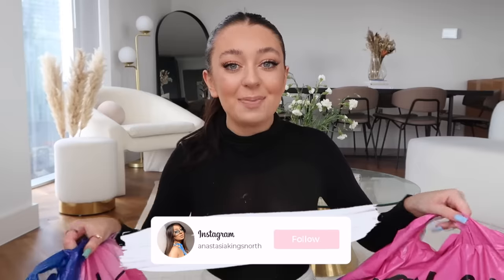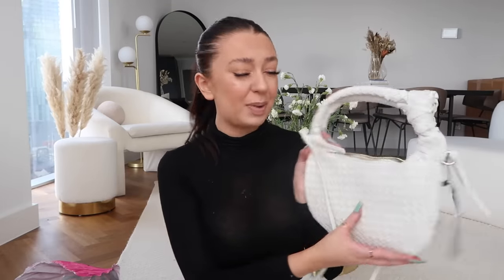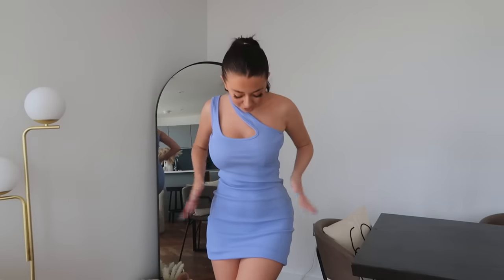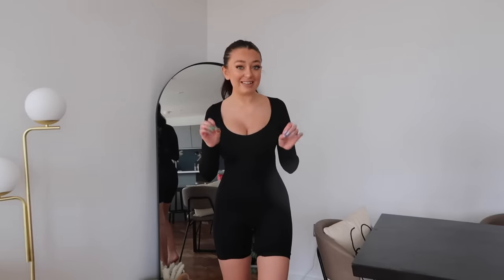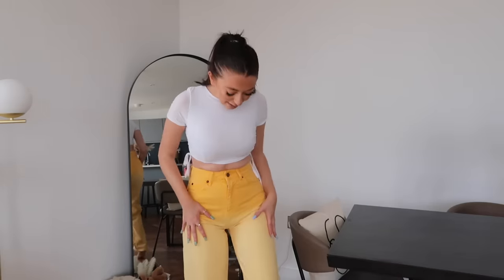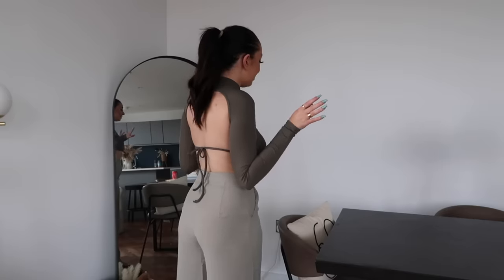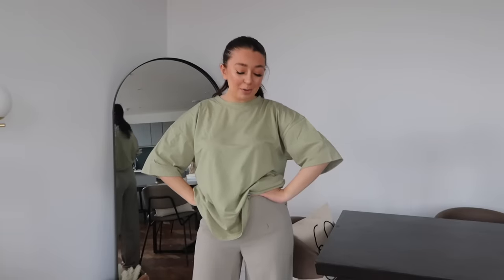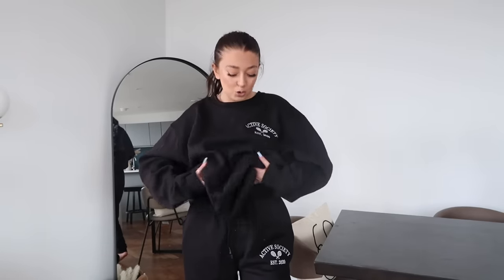Nasty Gal Spring & Summer TRY ON Clothing Haul WITH 40% OFF DISCOUNT CODE! ad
ANA40 for 40% off!

Anastasia Kingsnorth
C/O M&C Saatchi Social
36 Golden Square
London
W1F 9EE

xoxo,
Anastasia